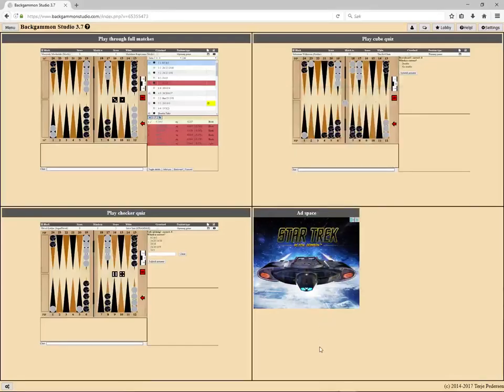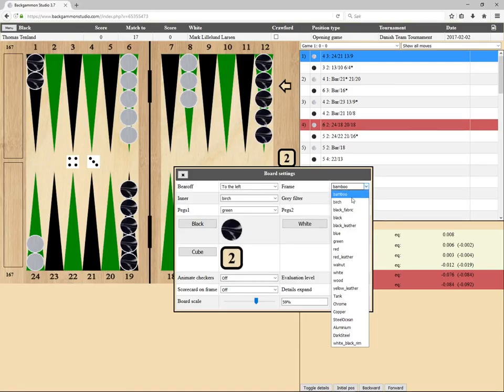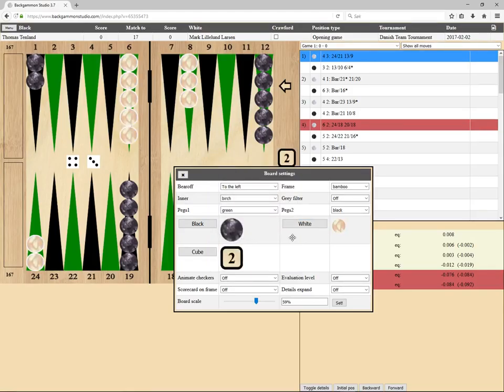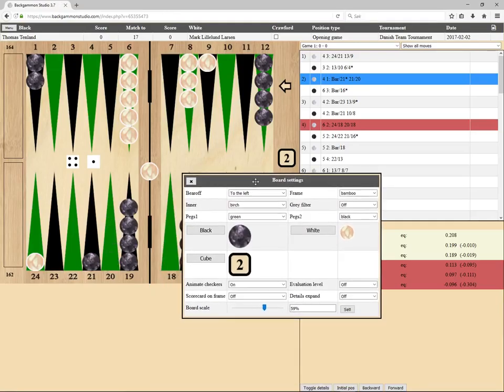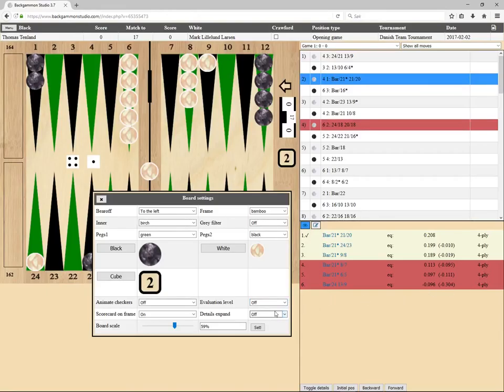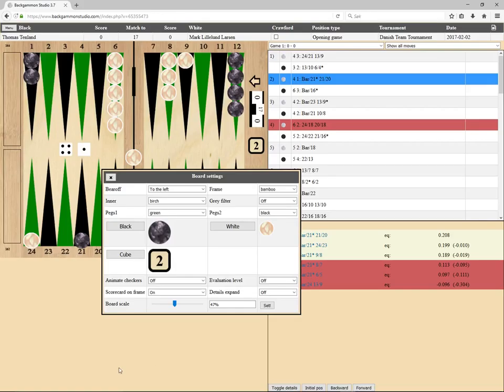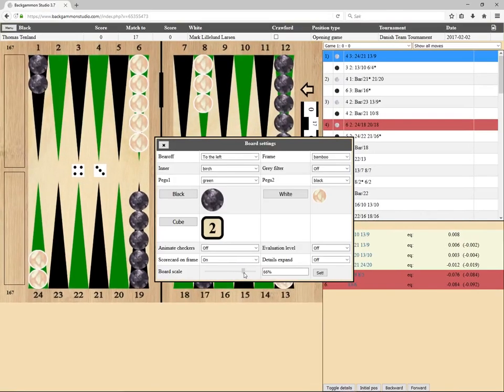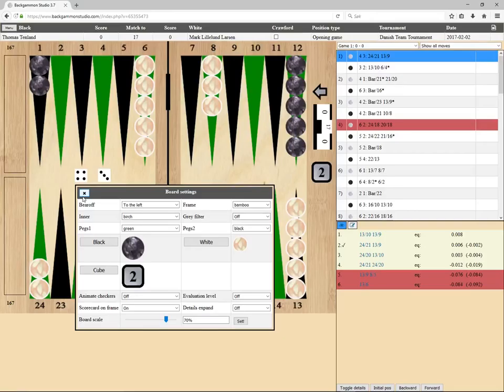Backgammon Studio Board settings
Explaining board settings.